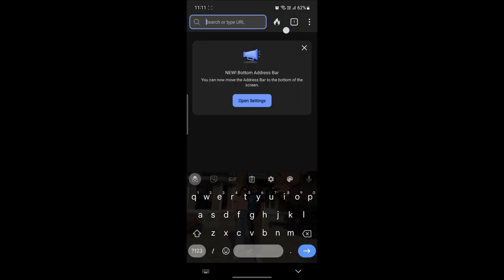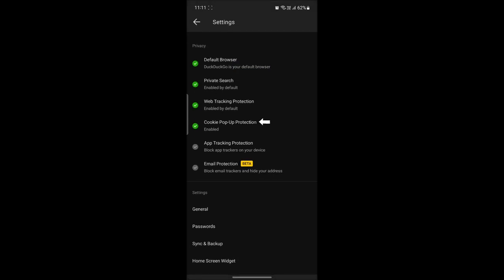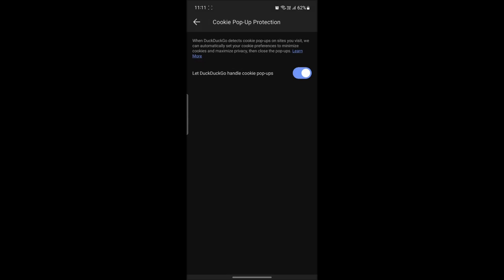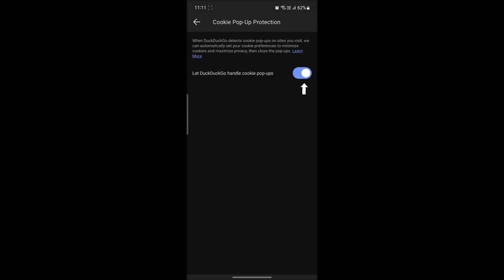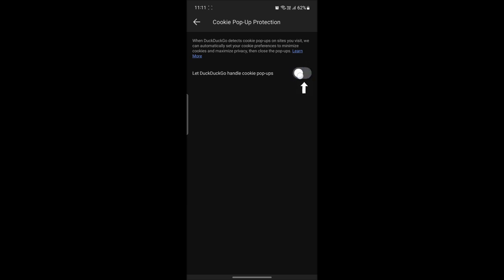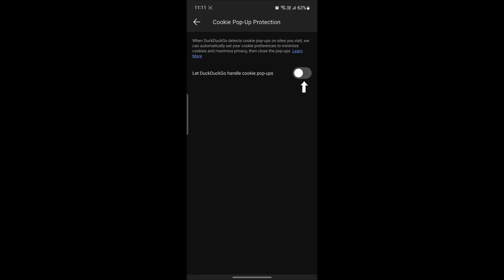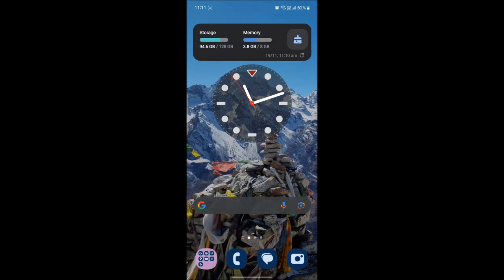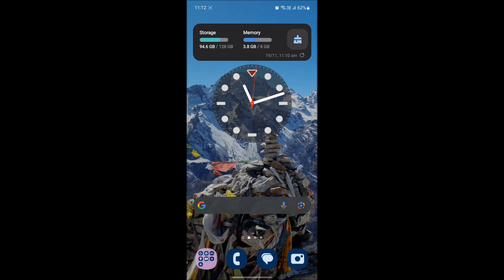How to Enable or Disable Cookies in DuckDuckGo 2024?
Take control of your privacy by managing cookies in DuckDuckGo! This guide will show you how to enable or disable cookies to ensure secure browsing while maintaining a smooth user experience.